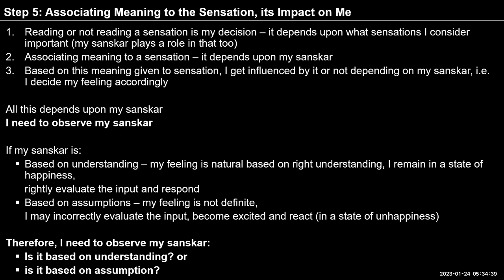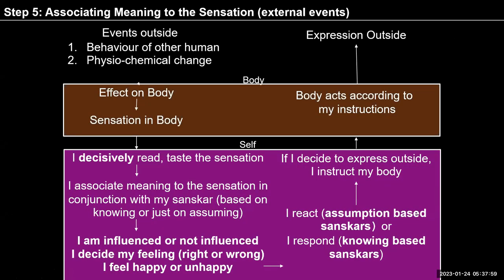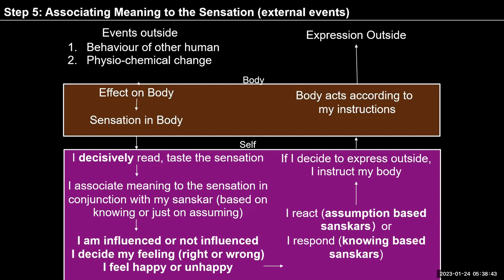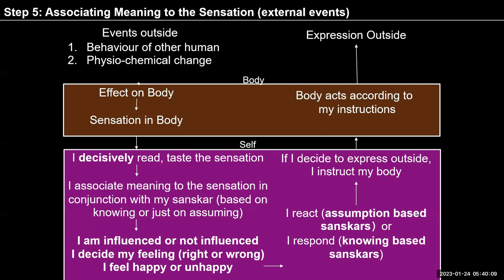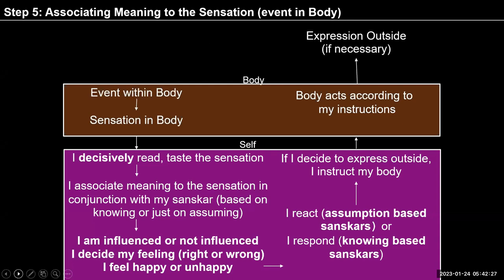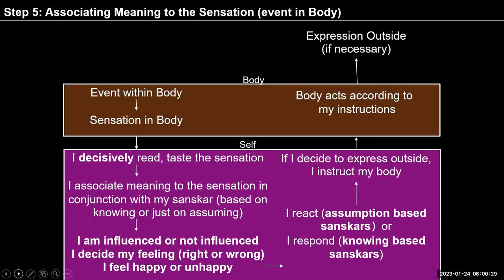English D78 2023 01 24 Step 5 Associating meaning to the sensation its impact on me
English#uhv#NAAC#values#humanvalues

"Self-reflection
In your interaction with your family members or colleagues at work, observe each step of the interaction -
    - The other’s behaviour/ words are leading to some sensation in your
       body and you are choosing to read this sensation.
    - You taste this sensation and attach some meaning to it on the basis of your
       sanskar (based on knowing or on assuming without knowing)
      - Are you influenced/not influenced by the other’s behaviour?
     - What is the feeling you choose to have for the other?
      -Are you happy /unhappy? Do you respond or react?
     - Do you give instruction to the body to express outside? Does the body
Observe all interactions with others throughout the day today and note down your observations."

In this approximately 4-month long series, we are exploring into the question "Is Happiness our Innate Nature or an Influence from Outside"?

Participants have a keen interest in direct observation and realisation of what they have heard from various sources to bring it into living. They have participated in the Introductory workshop on Universal Human Values to develop the basic background required for this self-exploration.

Batch 6, Day 78, 24 Jan 2023